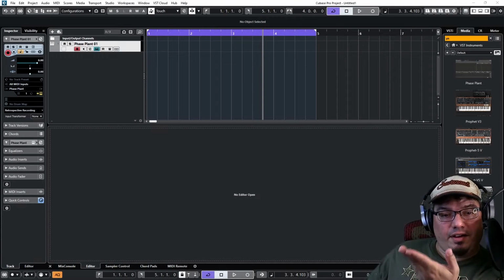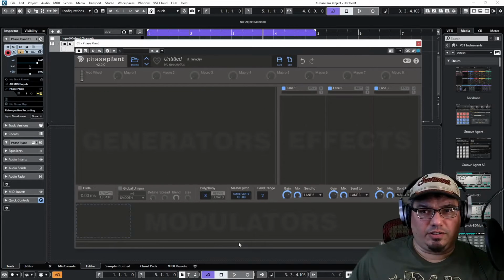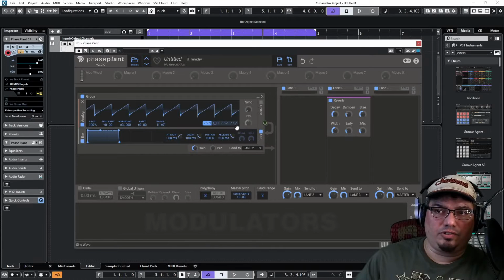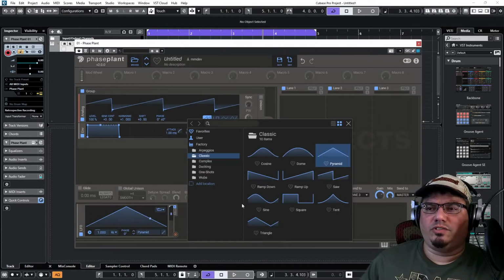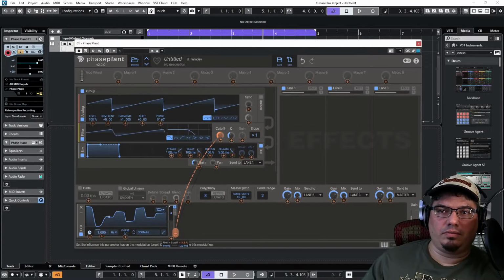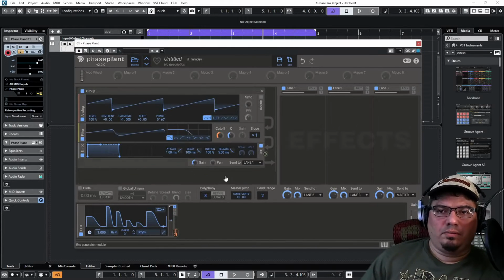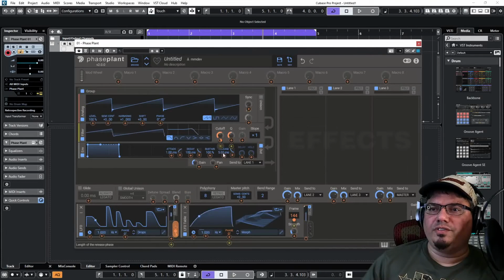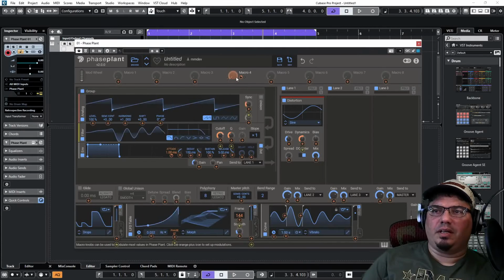Kilo Hearts Phase Plant 2 : Let's take a look!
So KiloHearts just released Phase Plant 2, the amazing update to KiloHearts Phase Plant! Aside from being more optimized and have new features it is also a Free Update to anyone with the previous version! This Mind bending, Limitless Synthesis and Sound Design environment is insanely capable and super deep. In this video I will be taking my first look at how this software works, and in the process creating my first patch with it.

Don't forget to check out Venus Theory - he does a lot of work with this sound design swiss army knife of an application.

Hey and don't forget to tell him that Cap10NRG sent you!  ;)